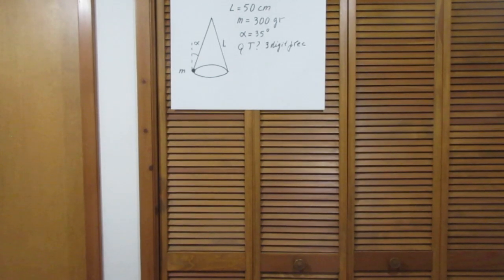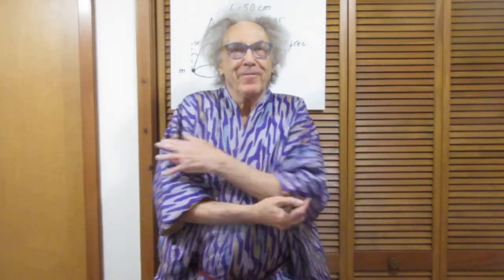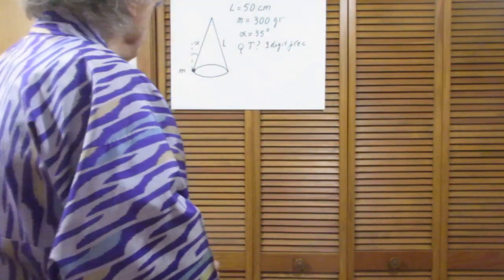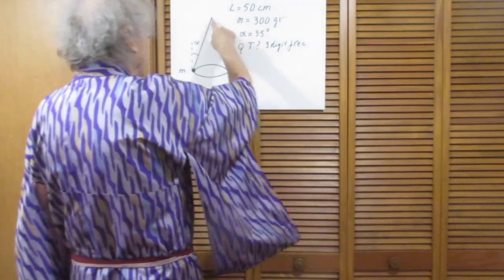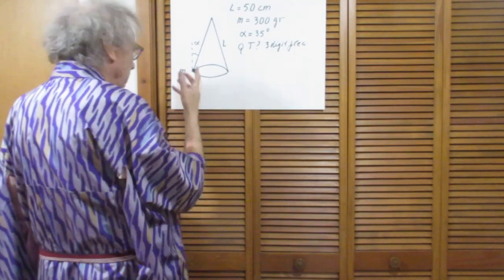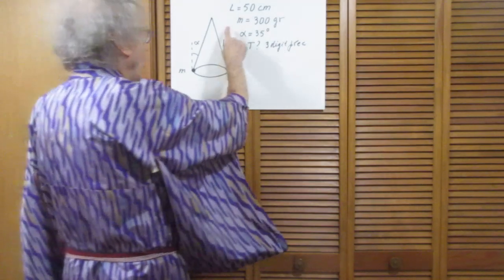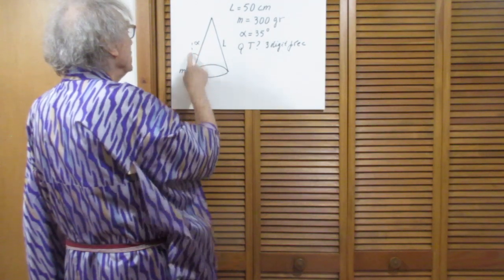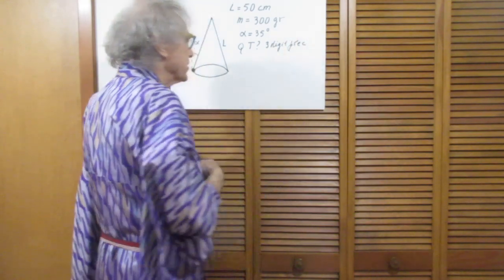Problem #65 Rotating Pendulum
Conical Pendulum